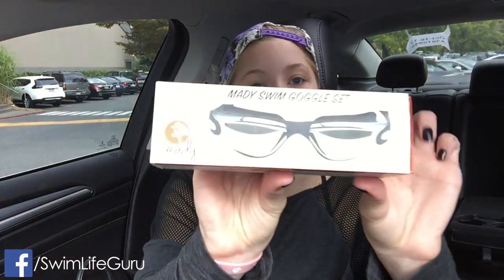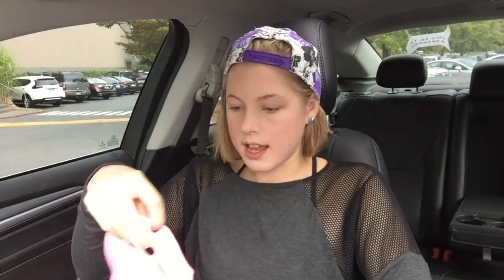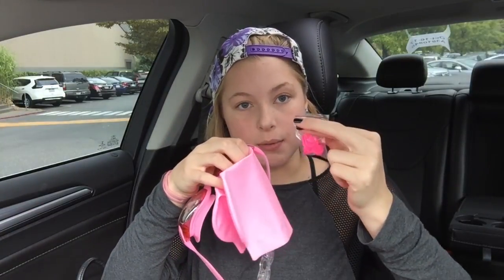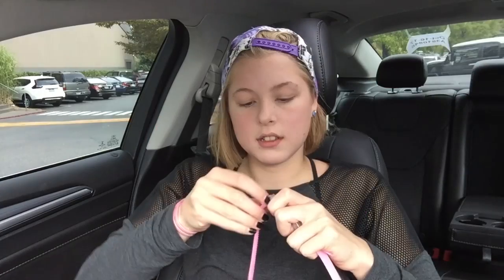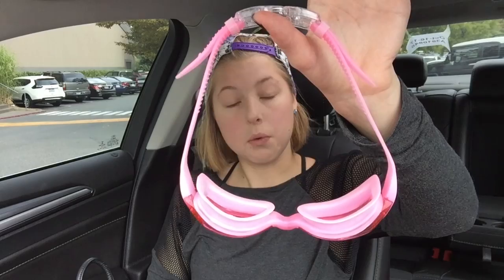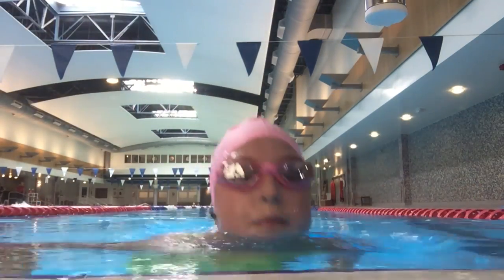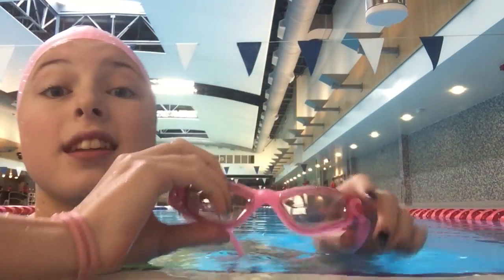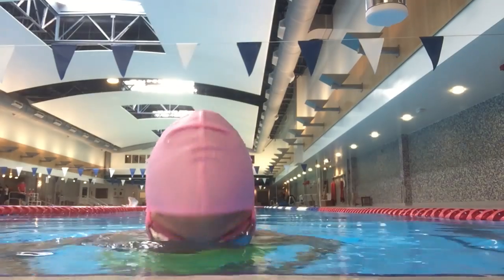Mady Swim Goggle Review | First Impression FAIL!!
Today's video is a first impression on the Mady goggles! :)

Products Used/Featured:

Mady Swim Goggle Set
On Amazon

Mady Nose Clip
Not sold individually!! Noooo :((((

GoPro Flexible Arm
On Amazon

Waterproof iPhone 6+ Case
On Amazon

GoPro Hero4
On Amazon

My Reviews of Products Featured/Videos Mentioned:

All About Caps!

~Lindsey